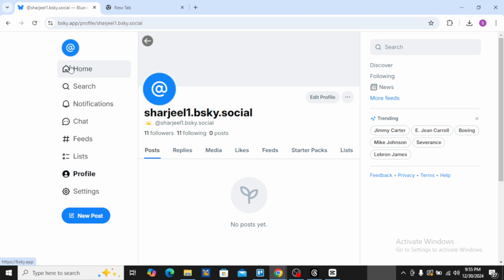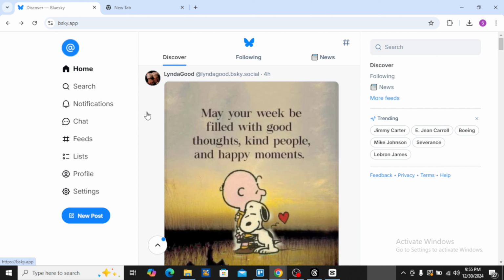How to use bluesky for crowdsourcing ideas (2024)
How to use bluesky for crowdsourcing ideas

Learn how to use Bluesky for crowdsourcing ideas in 2024 with this comprehensive tutorial. Discover how to leverage this online platform for innovative solutions!

Unlock the power of crowdsourcing with Bluesky! In this video, we'll show you how to tap into the collective genius of the crowd to generate innovative ideas and solutions. From product development to problem-solving, Bluesky makes it easy to harness the wisdom of the masses. Learn how to leverage this game-changing platform to take your business or project to the next level. Get ready to unlock new ideas, spark creativity, and drive innovation with Bluesky!